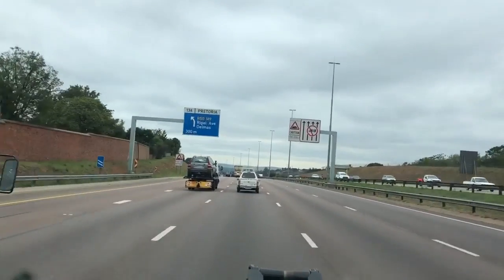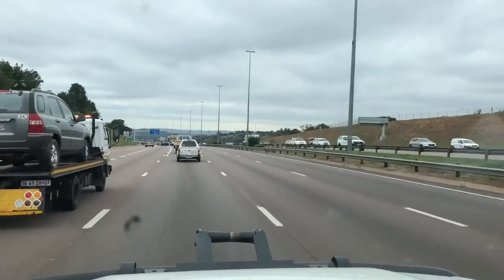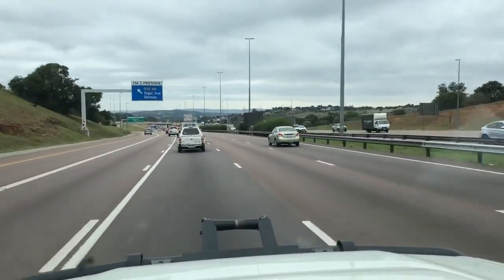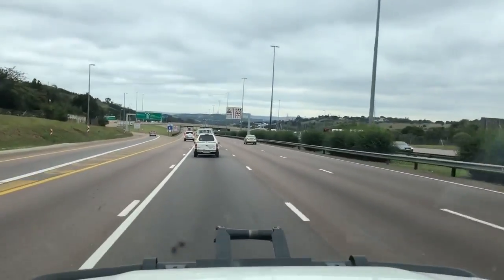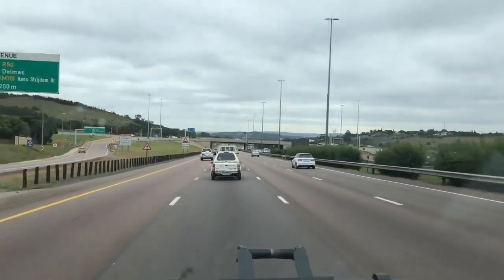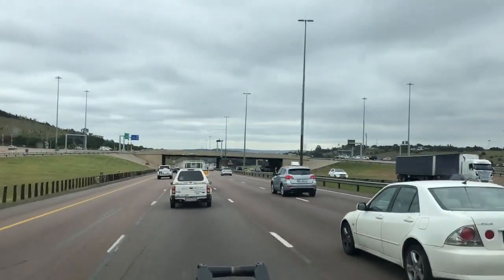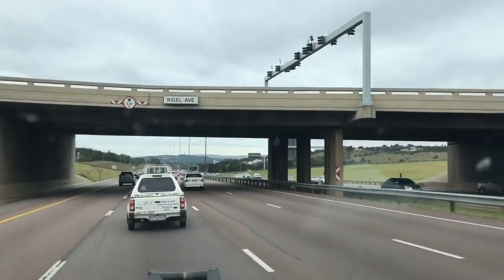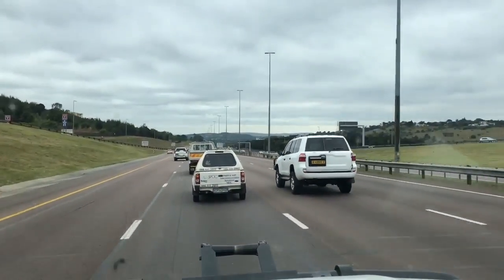11/29/2018 9:42am South Africa THE NOMAD CREW Jhoanna, Mitchell, & guide Henry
2018 Nov. 29, 9:42am On the freeway leaving Johannesburg, and headed to a proper Safari Shop for some shopping...

Travel, Food, and Adventures with THE NOMAD CREW: Jhoanna Trias, Mitchell Langon, and our good friend (local guide) Henry Griffiths.